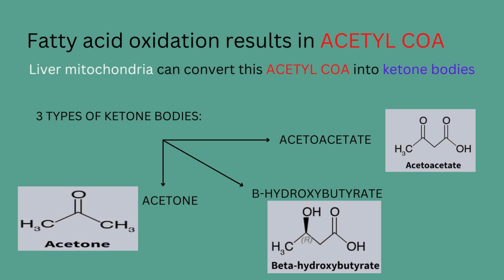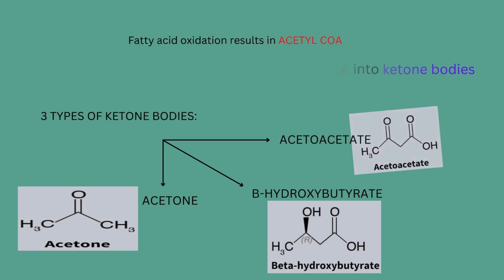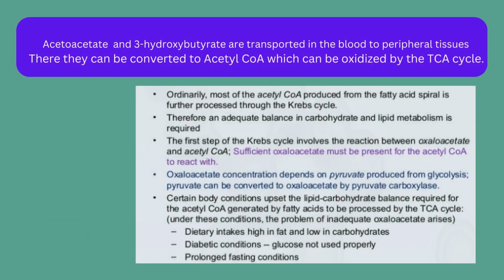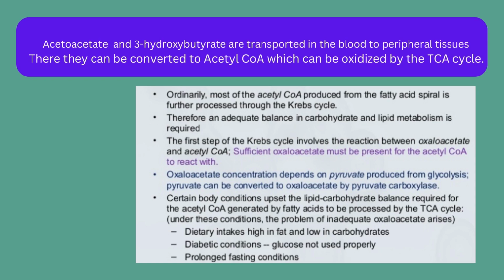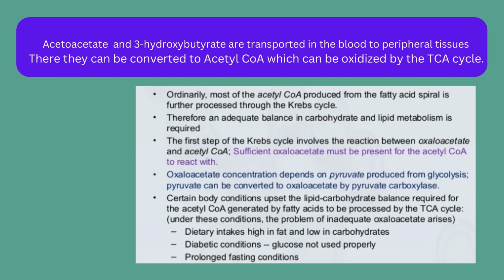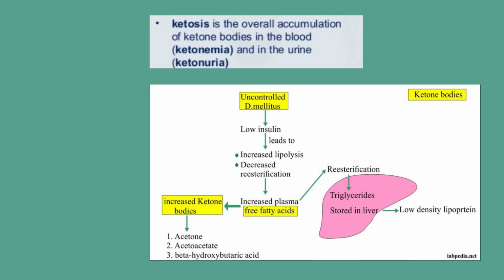KETONE BODIES (DDM2-B4 VELARDO)